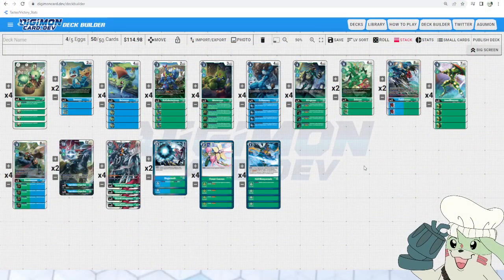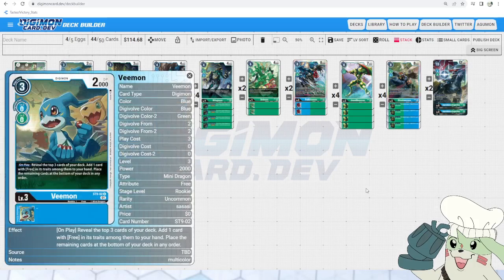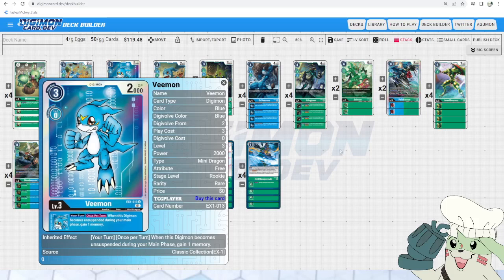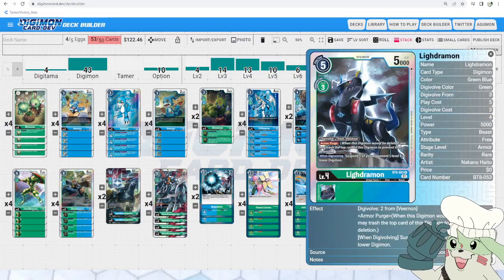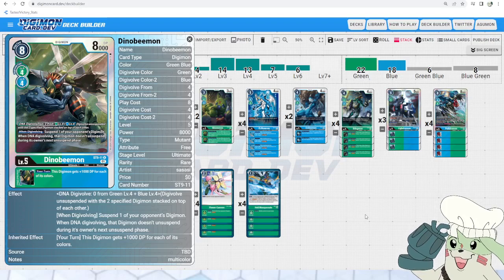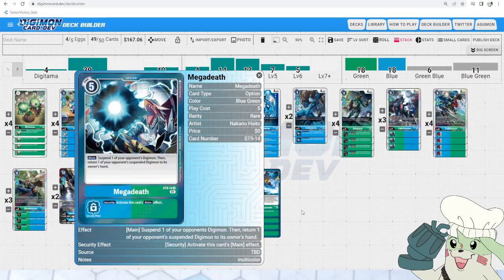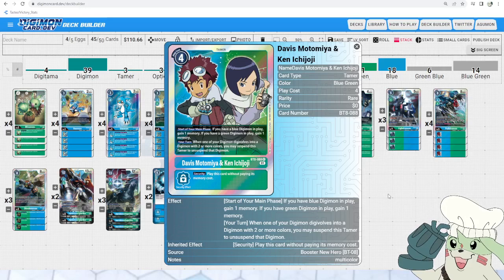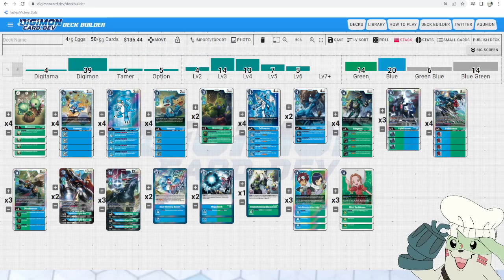Digimon TCG: Upgrading Your Starter Deck - Imperialdramon Ultimate Ancient Dragon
Here's a simple video on how to start adding to the base of your starter deck for a competitive deck!

Text list- // Digimon DeckList

3 Mimi Tachikawa                  BT1-089
4 DemiVeemon                      BT3-002
1 Hidden Potential Discovered!    BT3-103
4 Veemon                          BT8-021
2 Imperialdramon Fighter Mode     BT8-032
3 Lighdramon                      BT8-053
3 Davis Motomiya & Ken Ichijoji   BT8-088
4 Veemon                          EX1-013
4 ExVeemon                        EX1-014
2 Blue Memory Boost!                P-036
1 Minomon                          ST9-01
4 Veemon                           ST9-02
2 ExVeemon                         ST9-04
4 Paildramon                       ST9-05
3 Imperialdramon Dragon Mode       ST9-06
2 Wormmon                          ST9-08
4 Stingmon                         ST9-09
3 Dinobeemon                       ST9-11
2 Megadeath                        ST9-14